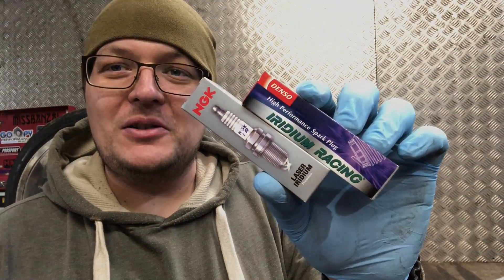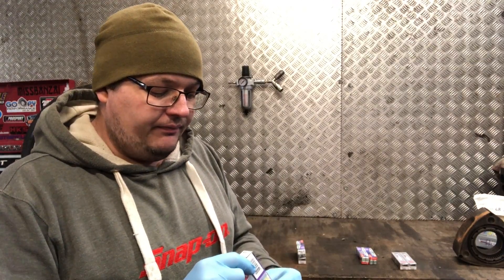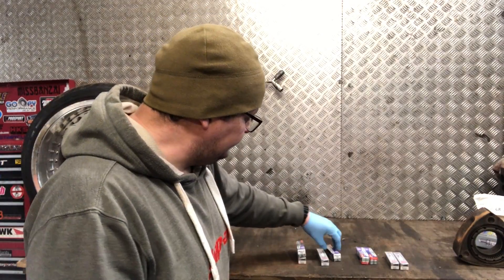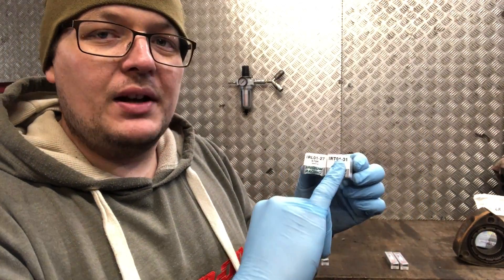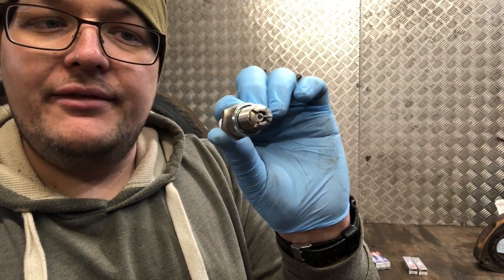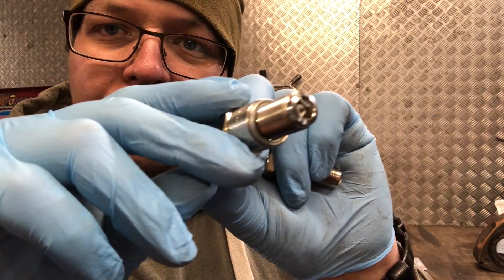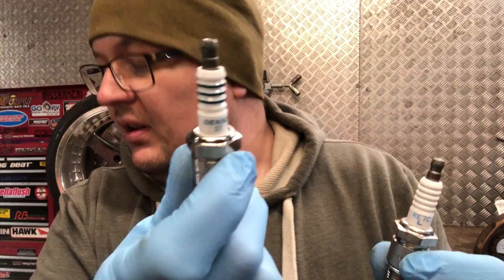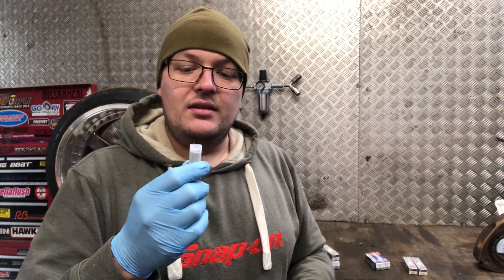Essex Rotary Quick Vid 30 - Spark Plugs NGK vs Denso Racing Heat Ratings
Not all spark plugs are equal, Aston looks at some of the major differences between (the recommended) NGK Laser Iridium Spark plugs vs Denso Iridium Racing.
Heat Raring numbers can be confusing so we tell you how to compare the different plugs against each other and explain why not all "Race Car" parts are good for the street.